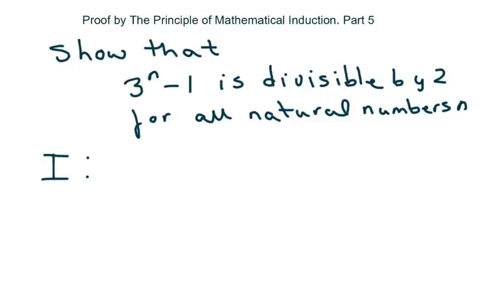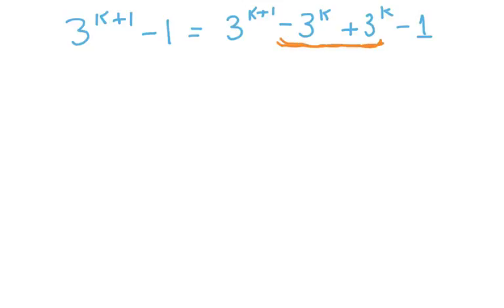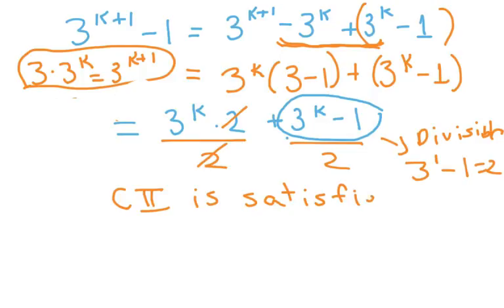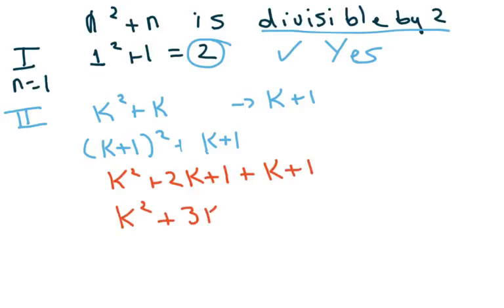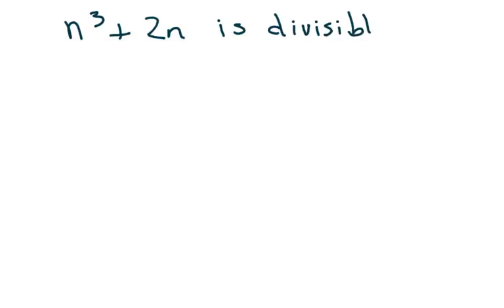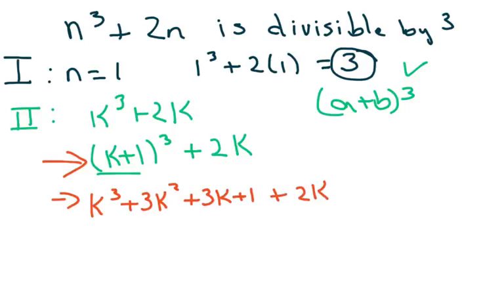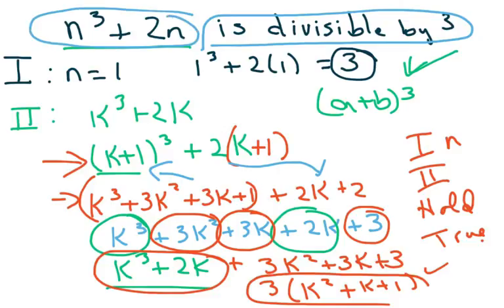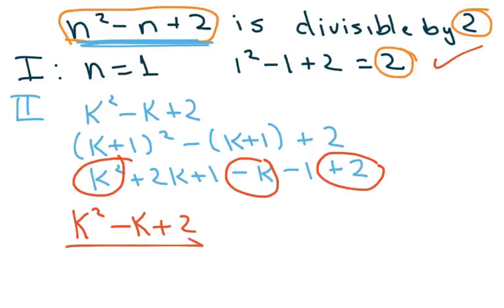The Principle of Mathematical Induction. Part 5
Divisible by 2 or 3